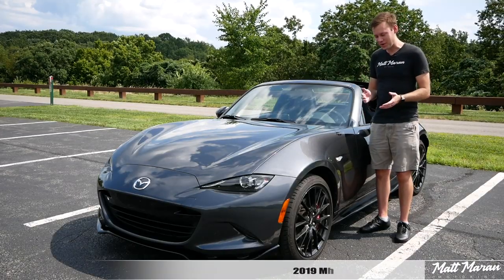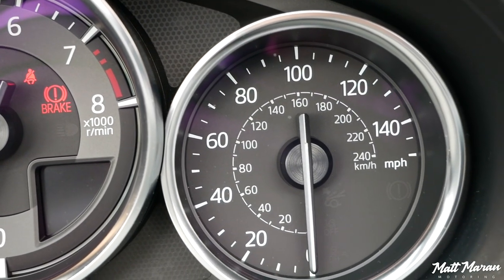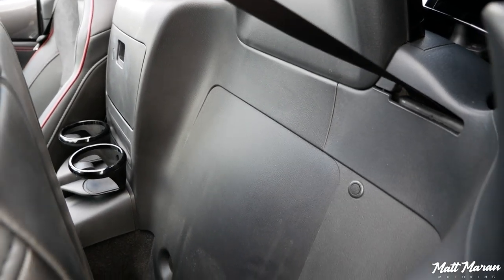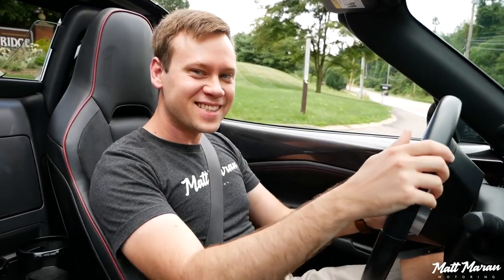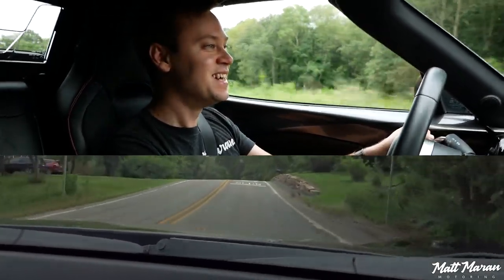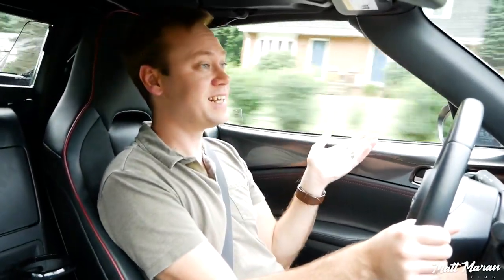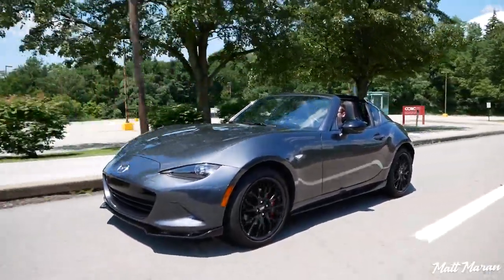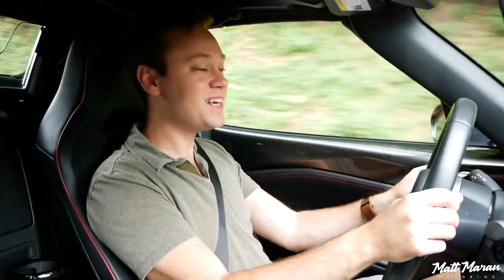Review: 2019 Mazda MX-5 Miata RF (Manual)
I review the 2019 Mazda MX-5 Miata RF Club with a manual transmission and the Brembo/BBS/Recaro package to find out whether the RF is better or worse than the soft top Miata. Both are fantastic with the more powerful, higher-revving engine for 2019, along with a slick shifter, and a precise but fun-to-drive character. What would you rather have, the RF or soft top?